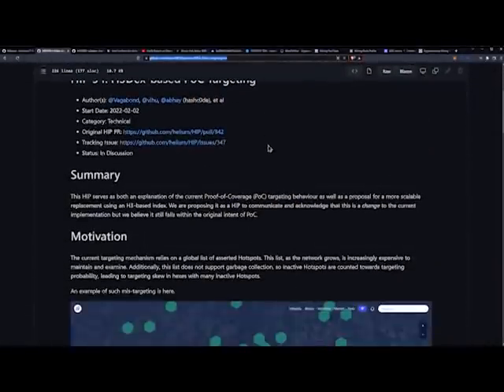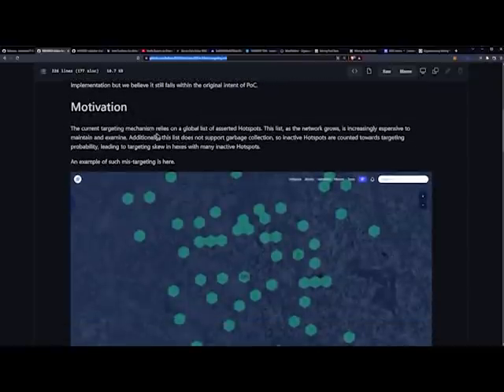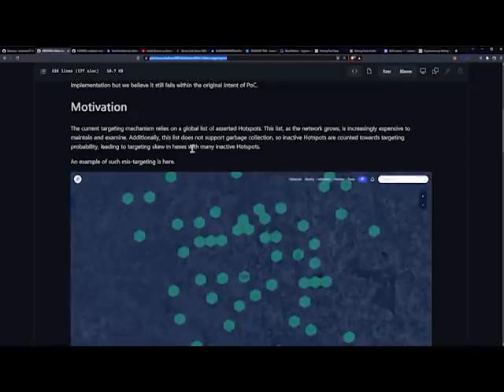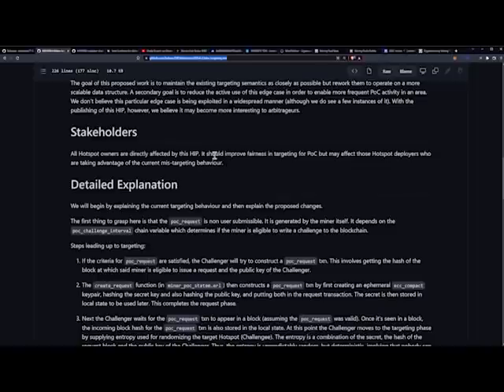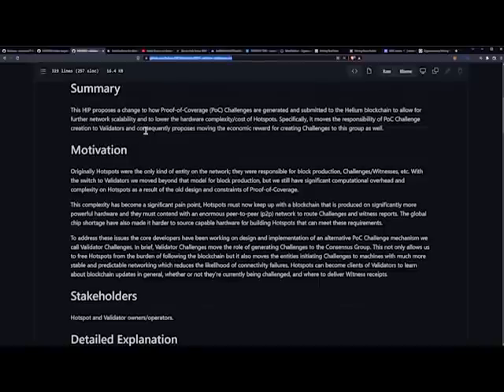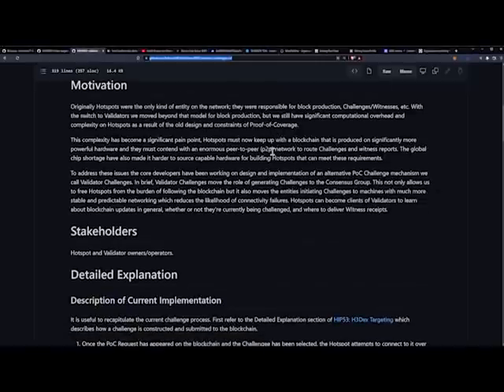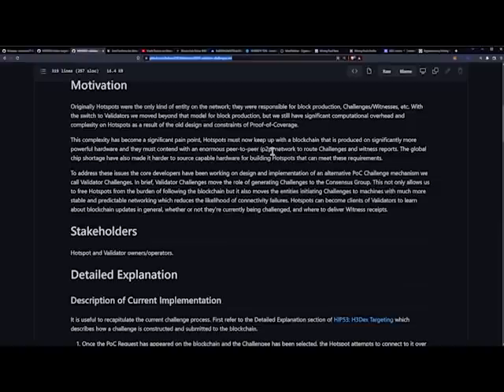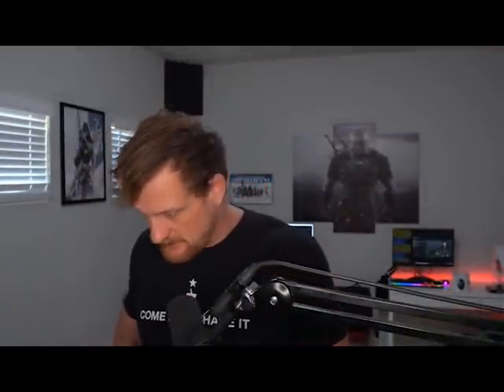Helium Improvement Proposals Reducing Hotspot Rewards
Sources